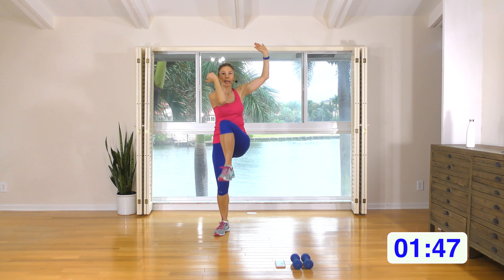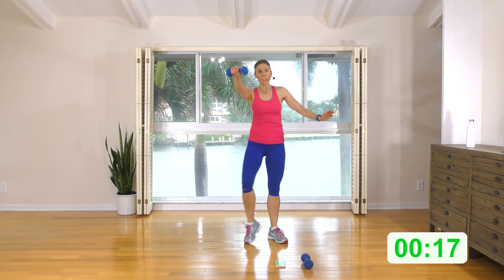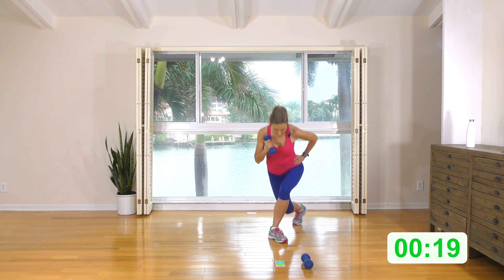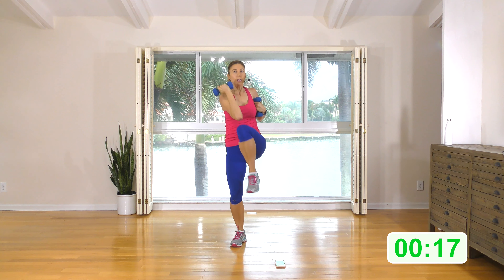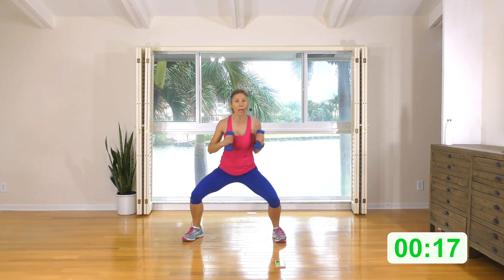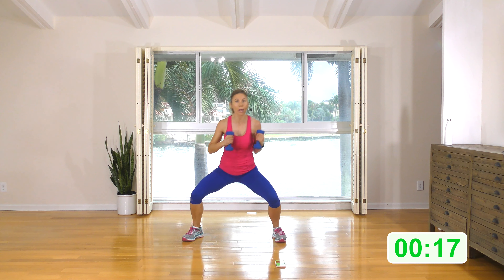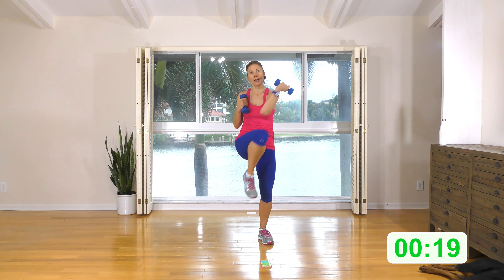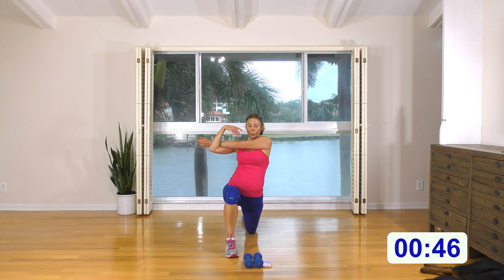HIIT #75: Low Impact 20 minute full body HIIT workout to burn fat, build muscle, & increase fitness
HIIT 75 is Low Impact only (no high impact options), but still a full body high intensity interval training workout - hand weights optional. Work your entire body in 20 minutes to build muscle, increase fitness, & burn fat - not just during the workout, but for the next 24+ hours after you're done. Why work out for an hour when you can get it done in 20!